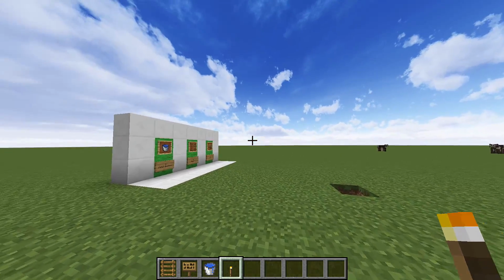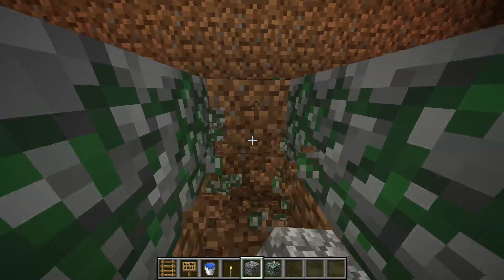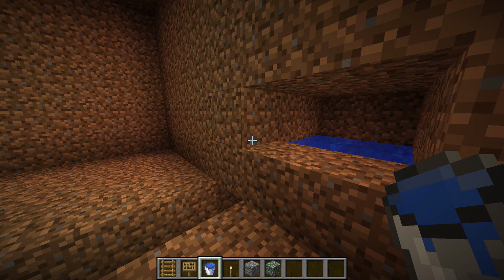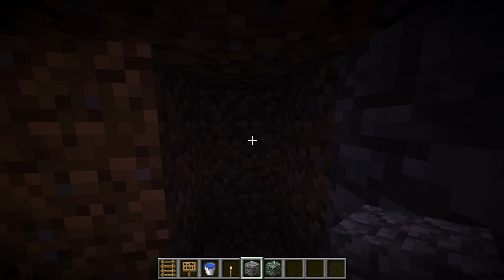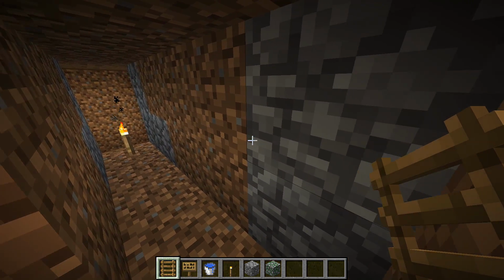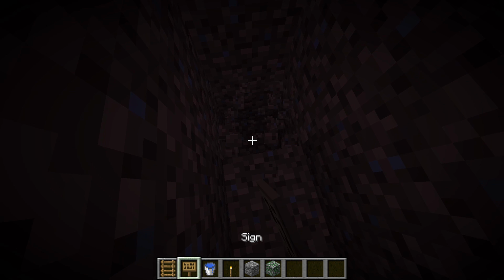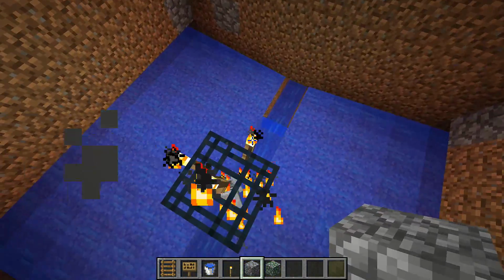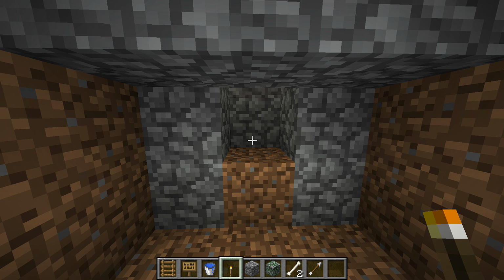Minecraft Tutorial - (FAST & EFFICIENT) Skeleton/Zombie XP Farm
In this episode, I teach you how to build an efficient skeleton/zombie XP Grinder. This design works on PC and all console versions of Minecraft.

New videos posted every 3-4 days!